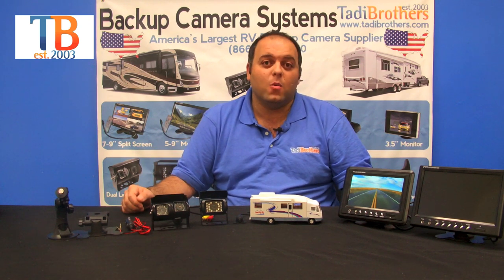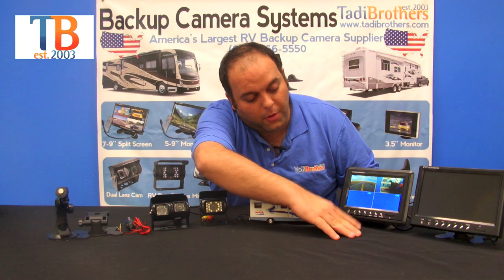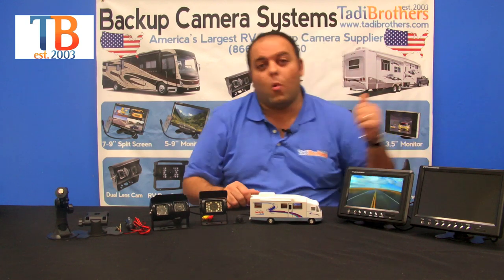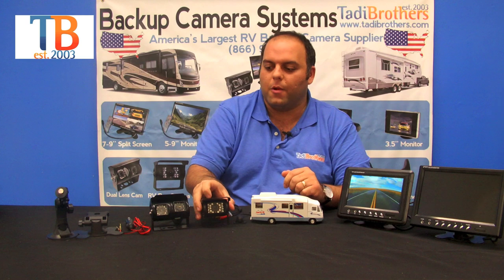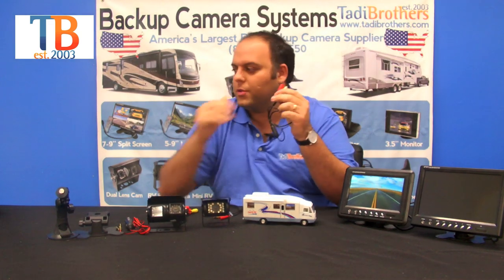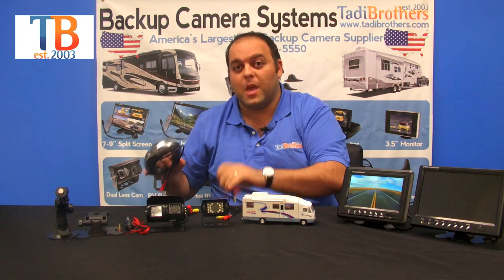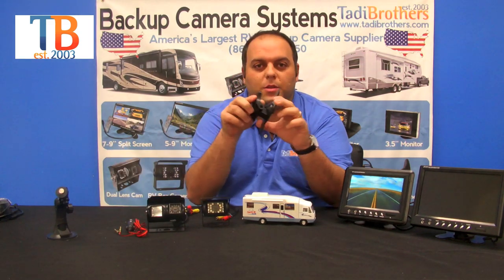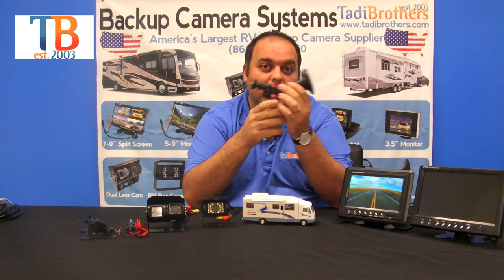Ultimate Wired Backup Camera Systems from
Our wired trailer, RV's backup camera system will give you complete coverage of the road behind and to your sides. This system comes standard with a 120 degree RV box camera, two side cameras, a quad split monitor (7", 9", 10.5", or 12"), RCA/DC cables (2x 15', 1x 50')

to browse the largest selection of wired backup cameras in the world! Or give us a call!